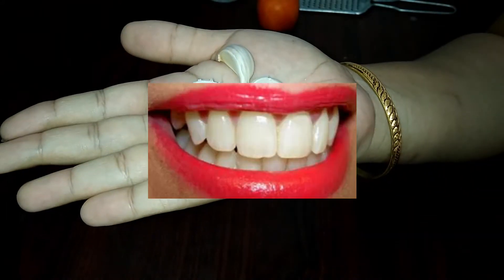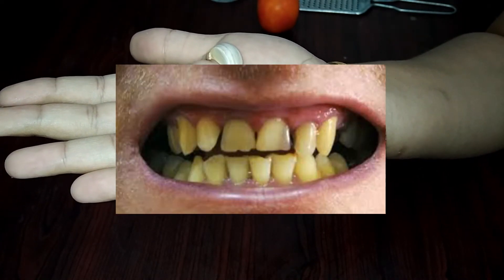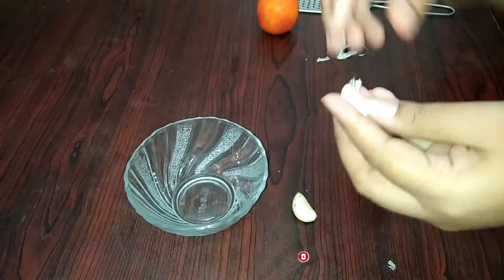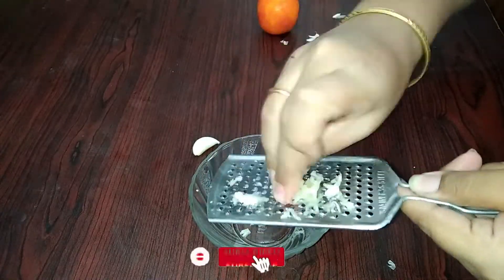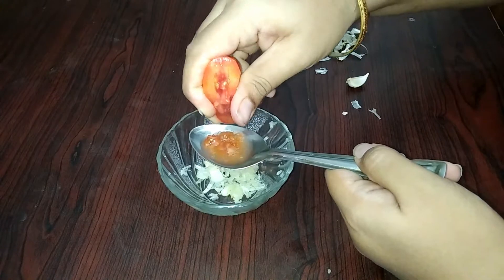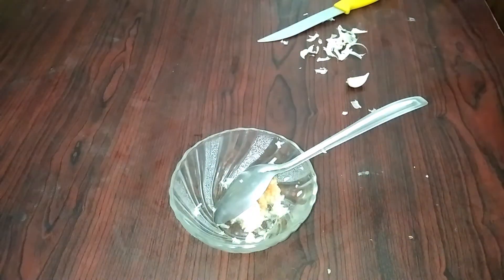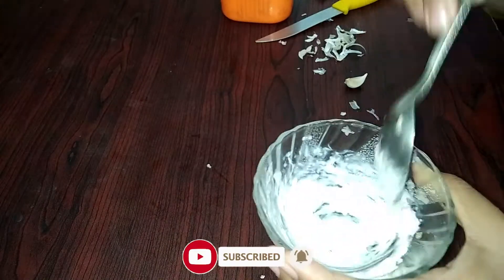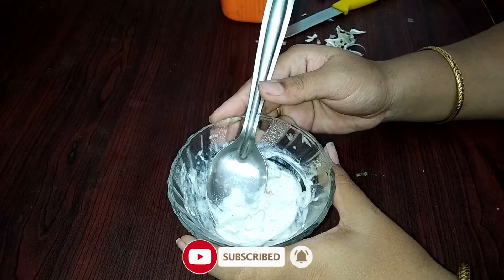Best teeths cleaning tips | Home remedy for teeths cleaning | teeths repairing | homemade toothpaste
Hyderabadi Kitchen & Vlogs

Please watch and like our videos..